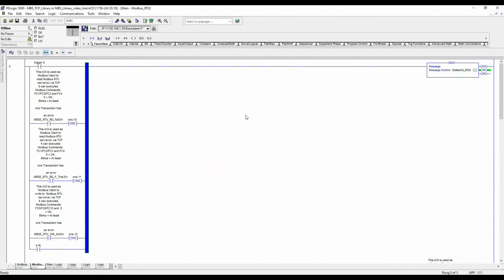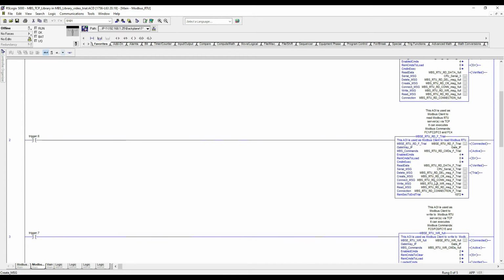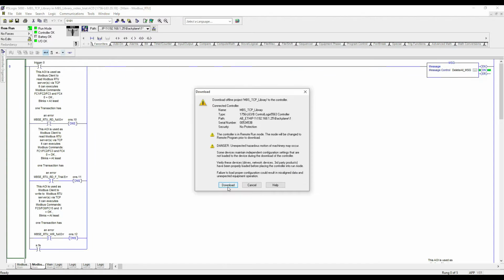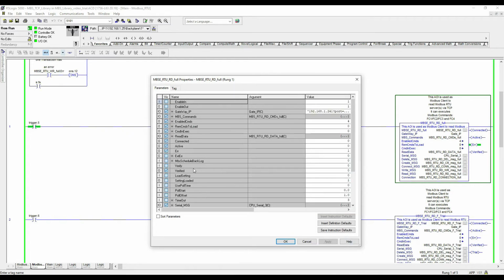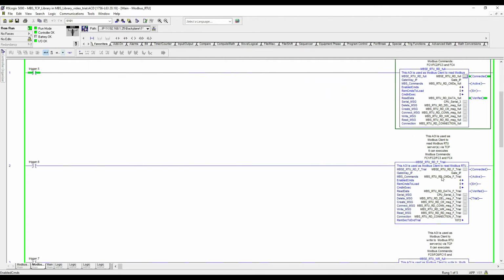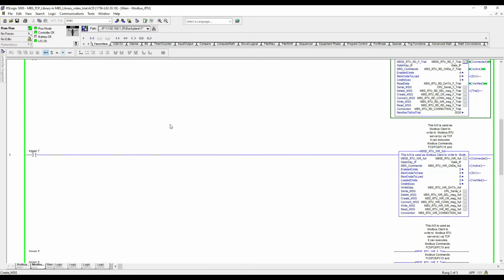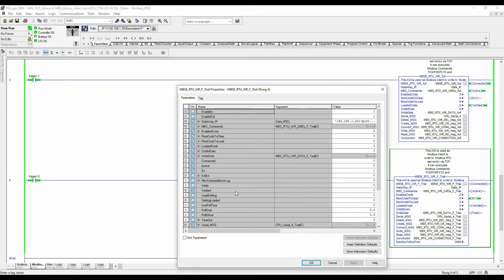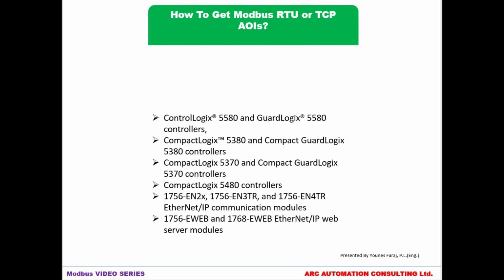How to Get Trial For Modbus AOIs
Discover how you could get your trial version of Modbus AOIs
Today.